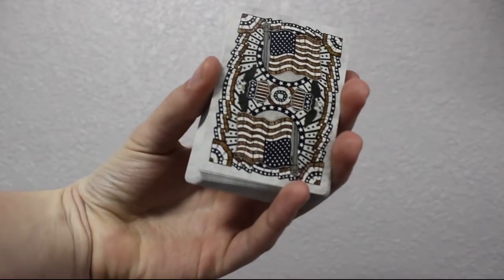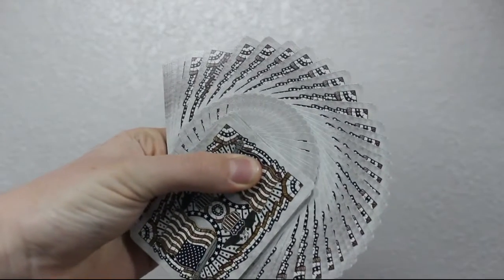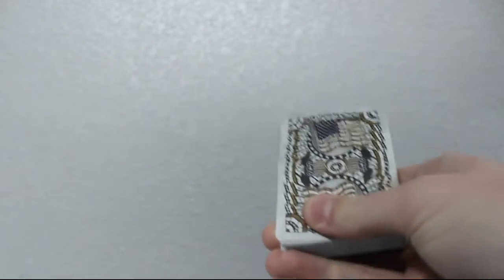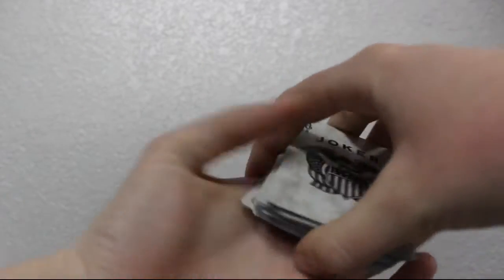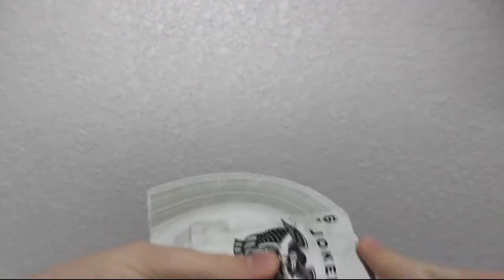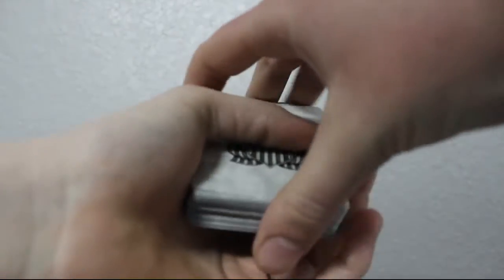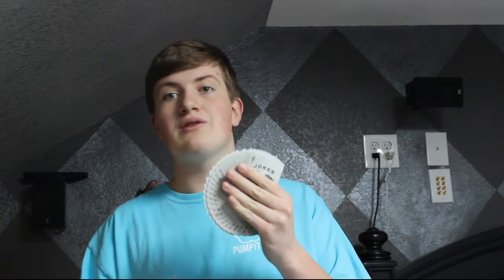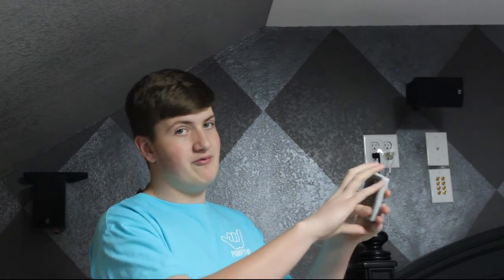How To Fan A Deck Of Cards!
In this video you will learn how to fan a deck of cards!
If you're interested in learning more flourishes you can do with cards, check out my one handed cut video found here:

Music is California Trip by freesoundtrackmusic.com from freesoundtrackmusic.com